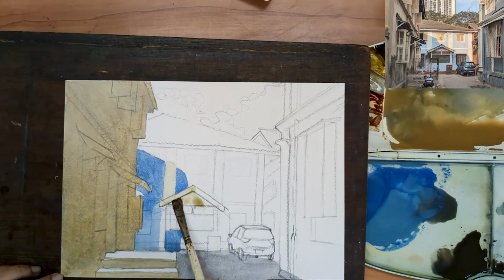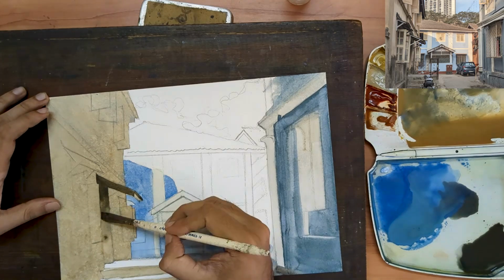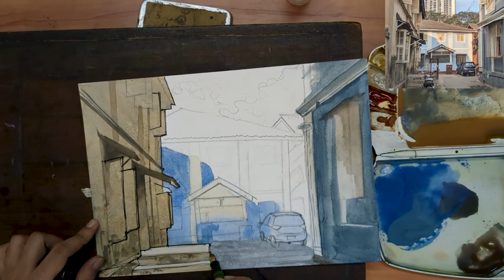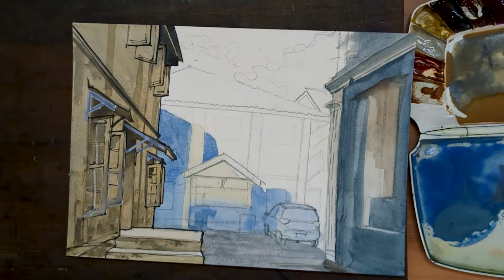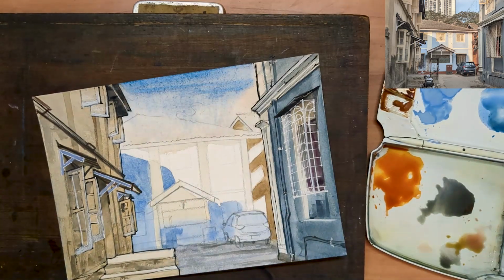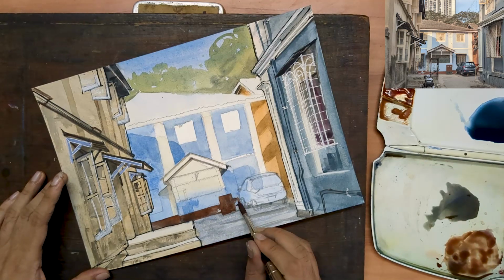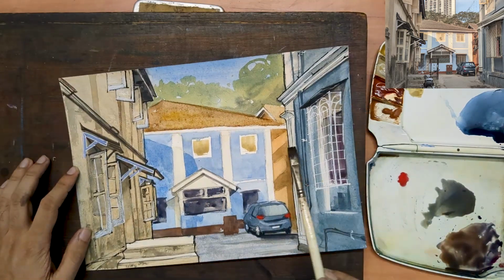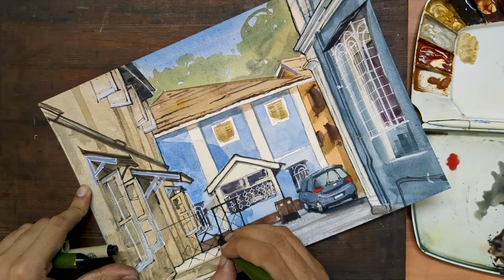Experimental Urban Sketching: Can I Paint from Dark to Light?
The standard approach when painting watercolors is that of working from light to dark. However, I take great joy in bending and challenging rules. I've seen a number of great artists not follow this order and get wonderful results. In this tutorial, I explore if I can do so too.
I am a regular urban sketcher, actively involved with Urbansketchers Mumbai chapter. I love sketching outdoors using a line and wash watercolor technique. My technique relies upon identifying big shapes and gently building values.

Making these videos takes a lot of time and effort. If you'd like to show me some love and support, please consider buying me a coffee:

I upload full-length watercolour tutorials on Skillshare. Use this link to access one of my classes free of charge:

The materials I use in this demo are as follows:
Paper: ArtLounge Artist's Watercolour Paper. A4
Paints: 9 assorted artist grade watercolours
Brushes: 4, 8, 12 round, Escoda Versatil, local flat brush
Pens: Sailor Fude fountain pen (Carbon Black ink), white glass pencil, white gel pen